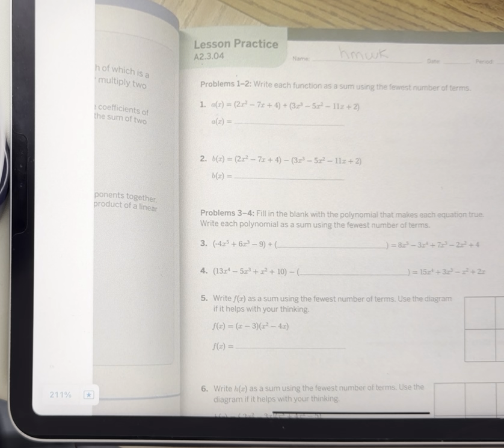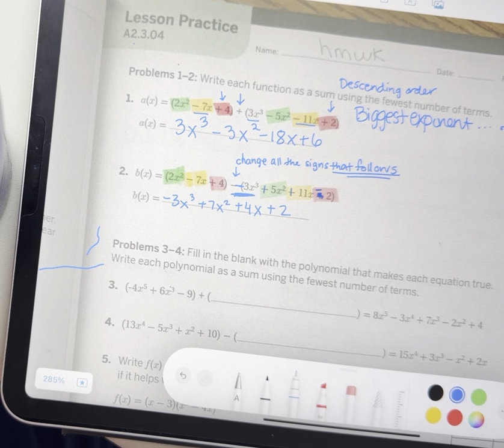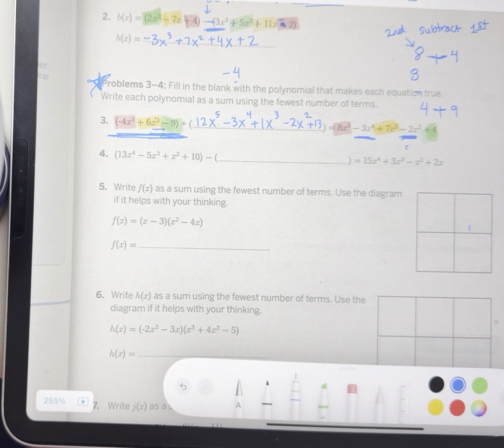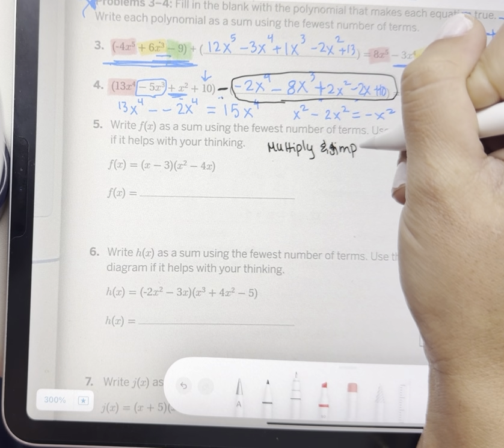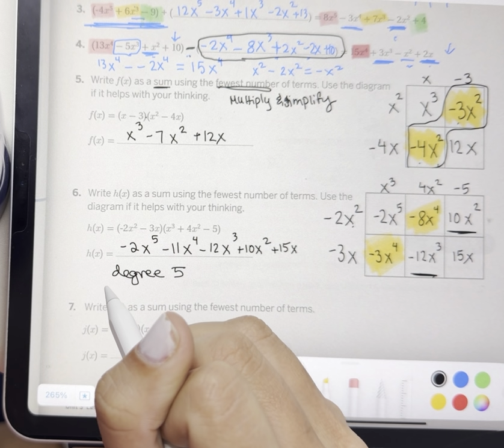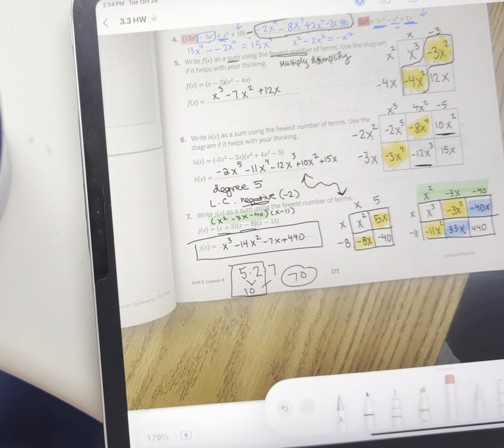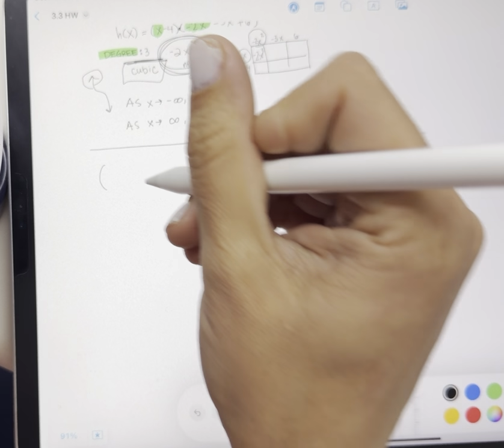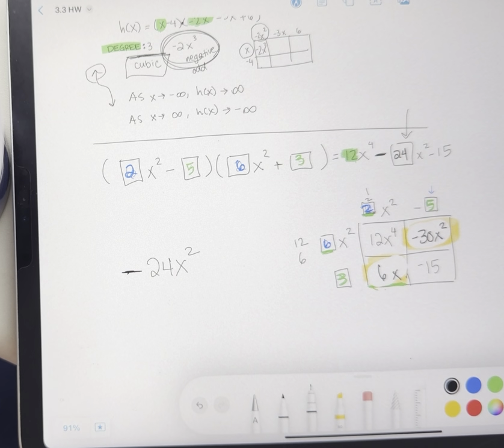Algebra 2 amplify 3.4 homework adding/subtracting and multiplying polynomials